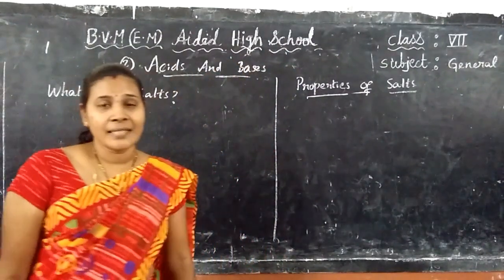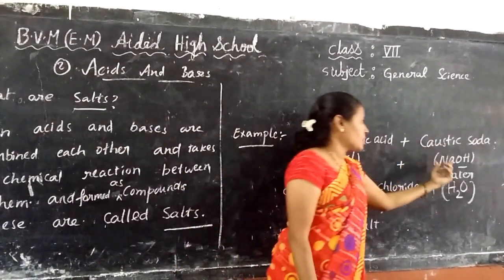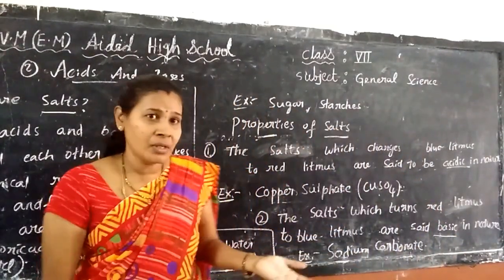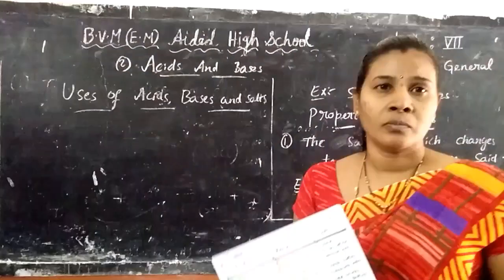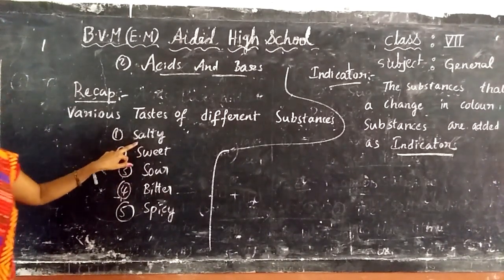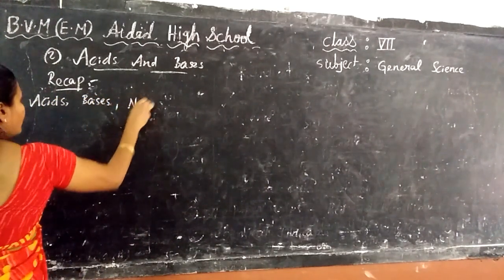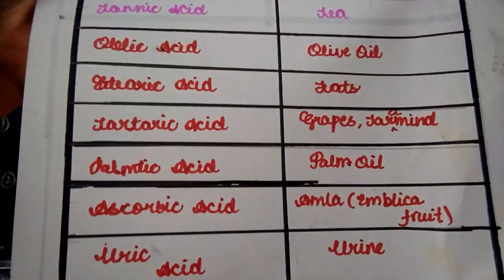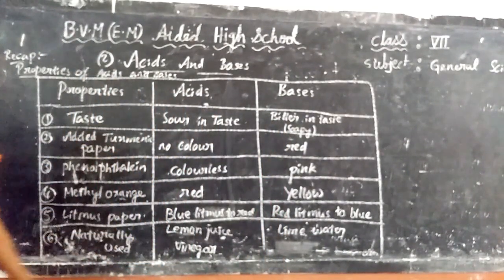7TH CLASS VIDEO PART:6(9)